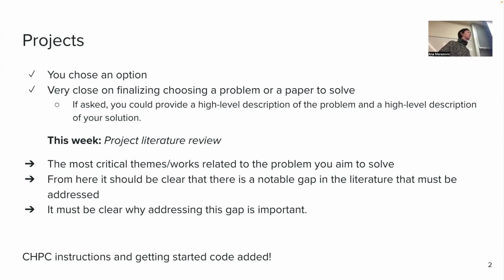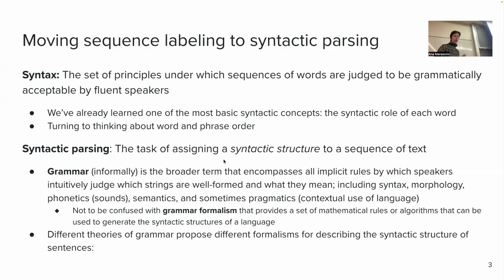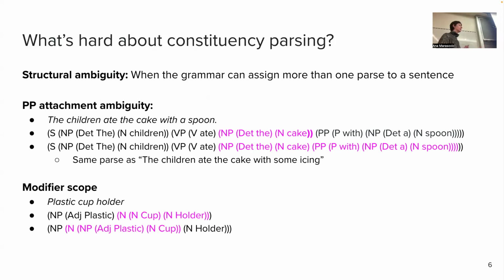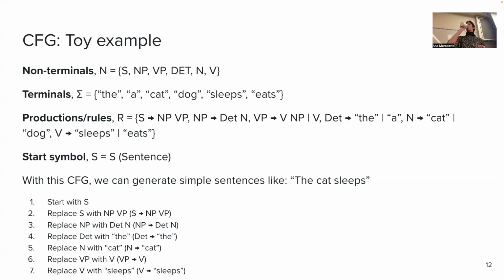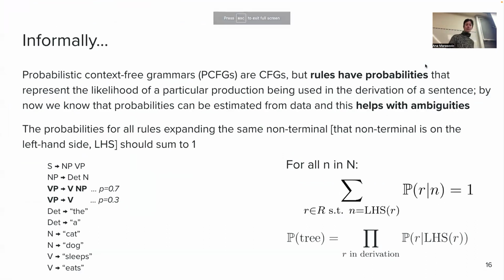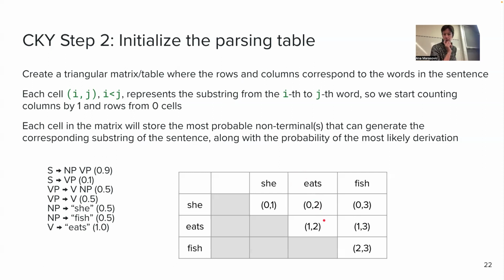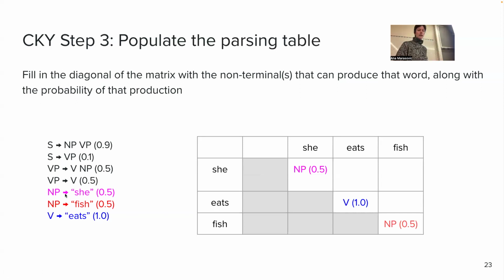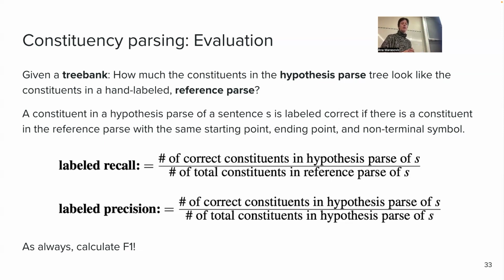Constituency parsing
0:00 Lecture starts